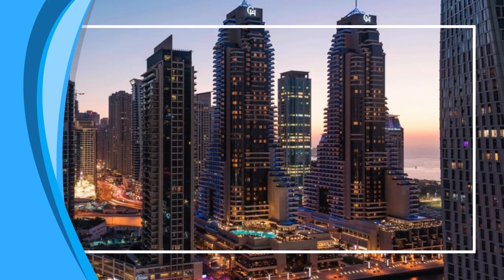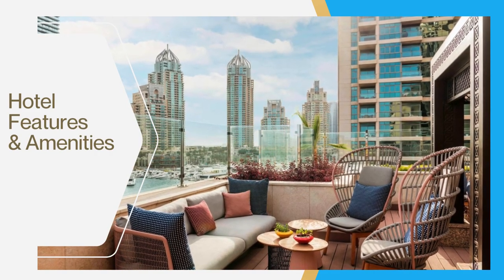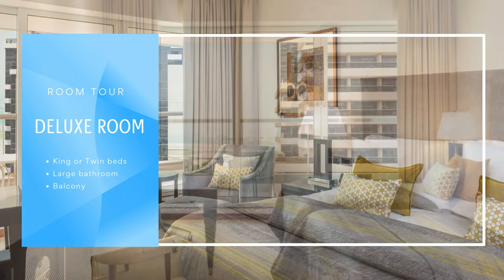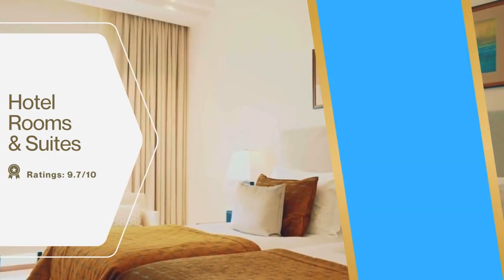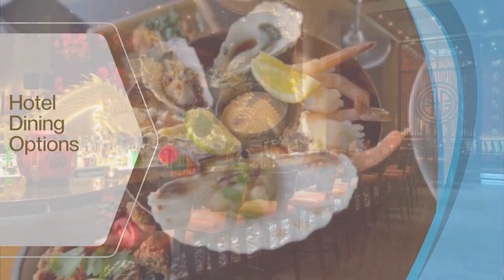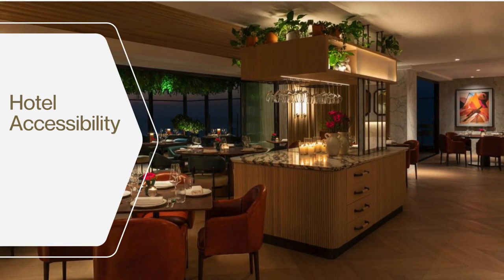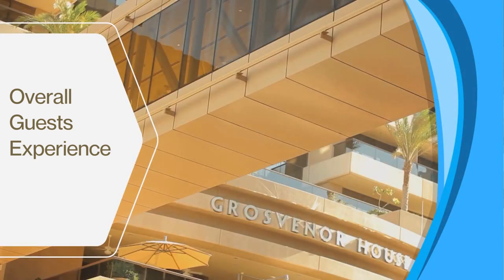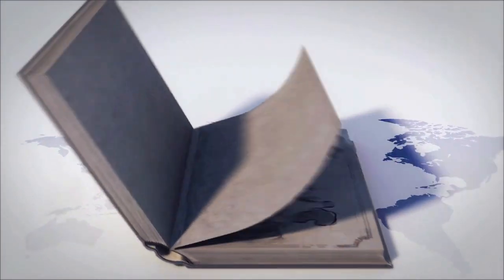Grosvenor House Dubai | A Luxury Collection Hotel in the Heart of the City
Discover unparalleled luxury at the Grosvenor House Dubai, a hotel that defines elegance in the heart of the city. Immerse yourself in the opulent ambiance of the Grosvenor Hotel Dubai, where sophistication meets world-class hospitality.
Experience the charm of Grosvenor Dubai, a destination that captures the essence of modern luxury. Unwind in style at the Grosvenor House Hotel Dubai Marina, where each stay is a celebration of refined living.
Revel in the breathtaking views from Grosvenor Hotel Dubai Marina, a retreat that promises relaxation by the waterfront. Explore the elegance of the Grosvenor Dubai Marina, a sanctuary on the shores of the Arabian Gulf. Indulge in the world-class amenities of Grosvenor House Hotel Dubai Marina, a haven for discerning travelers.
Immerse yourself in the allure of Grosvenor House Marina Dubai, a destination that transcends expectations. Bask in the comfort of Dubai Hotel Grosvenor House, where each detail is crafted for an unforgettable stay. Delve into the Grosvenor Dubai Marina Hotel, a retreat that combines modernity with timeless charm.
Discover the exclusive Grosvenor House Hotel Marina Dubai, a name synonymous with opulence. Capture the essence of luxury at the Grosvenor House Luxury Collection Dubai, where every moment is a celebration of grandeur.
Enjoy the attentive service at the Hotel Dubai Grosvenor House, a destination that promises an extraordinary experience. Explore the vibrant neighborhood surrounding Grosvenor House Dubai Marina, a hub of entertainment and sophistication.
Gain insights into the exceptional accommodations with the Grosvenor House Dubai staff accommodation. Plan your stay with confidence, guided by the Grosvenor House Dubai обзор, ensuring a seamless and memorable experience.

With Going Vacations, you can learn more about Grosvenor House Dubai by watching this 12 minutes of Grosvenor House Dubai review video, check it out.

The video also tries to cover the following subject:
00:00 Introduction
01:10 Hotel location
02:15 Hotel features and amenities
03:34 Hotel Accommodations and Rooms
05:49 Hotel Service and Staff
06:28 Family and Kids Friendly Aspects
07:15 Hotel Dining Options
08:40 Hotel Accessibility
09:46 Hotel Cleanliness and Maintenance
10:54 Overall Guests Experience
12:08 Book Your Room

Now that you have watched my video regarding Grosvenor House Dubai Review has it assisted?
Please like the YouTube vid to assist other people searching for Grosvenor House Dubai :)

- This video was produced after reviewing information about the hotel through the official hotel website and real visitors hotel ratings and reviews websites.
- The channel is not responsible for the quality of the service you will actually receive at the hotel.
- Videos and images used in this video are re-use license or sources which were transformed for fair-use.

- Expect The Exceptional - Grosvenor House, Dubai. Grosvenor House, a Luxury Collection Hotel, Dubai. Youtube. Mar, 4, 2022.

- A World Of Luxury | Apartment and Residence - Grosvenor House, Dubai. Grosvenor House, a Luxury Collection Hotel, Dubai. Youtube. Jan, 30, 2020.

- Immerse yourself in the ultimate luxury brunch in Dubai in City Social by Grosvenor House. United Food Lovers UFL. Youtube. Apr, 21, 2023.